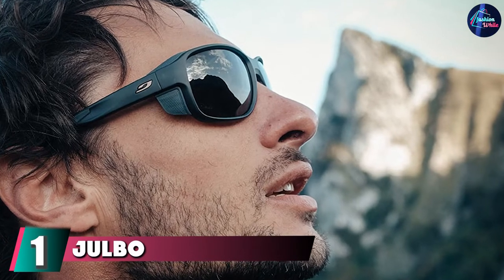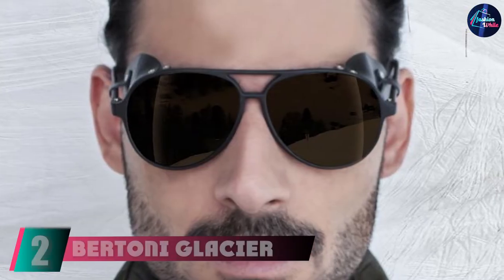Top 4 Awesome Mountaineering Sunglasses On Amazon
Links to the Best Mountaineering Sunglasses we listed in today's Mountaineering Sunglasses Review video & Buying Guide:

1 . Julbo MonteBianco Mountain Sunglasses
2 . BERTONI Glacier Polarized Sunglasses
3 . Julbo Tahoe Sunglasses
4 . Julbo Colorado Glacier

What are the Best Mountaineering Sunglasses in 2024?

In today's video we reviewed the Top 10 best Mountaineering Sunglasses on the market in 2024. We made this list based on our personal opinion and we ranked them in no particular order, after doing our research based on their prices, quality, durability, brand reputation and many more.

After watching this video you will know which are the best budget, top selling and top rated Mountaineering Sunglasses on the market today.

If you choose from this list you can be sure that you buy one of the best Mountaineering Sunglasses available today.

➤Kindle Unlimited Membership Plans
➤Audible Gift Memberships
➤Prime Student 6-month Trial

➤Give the Gift of Amazon Prime
➤Create an Amazon Wedding Registry
➤Create an Amazon Baby Registry
➤Top Rated Products
➤Most Wished For Items
➤Top Gift Ideas
➤Hot New Releases
➤Gold Box
➤Best Selling Products
➤Gift Cards for Weddings

MountaineeringSunglasses